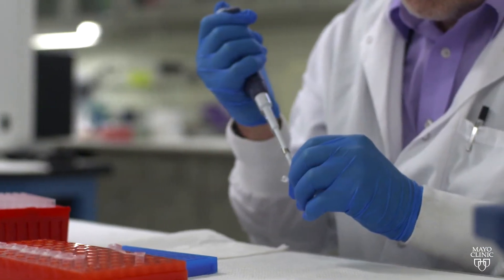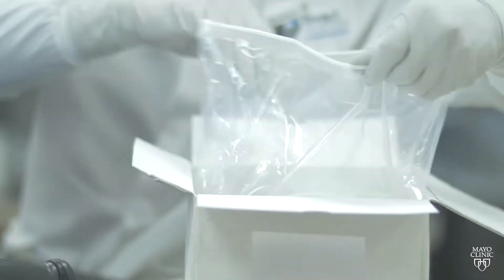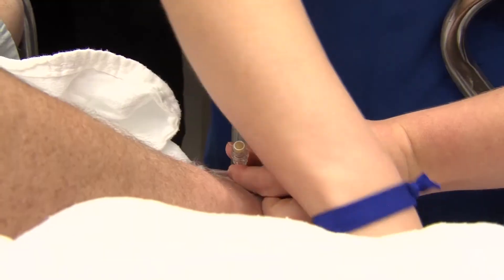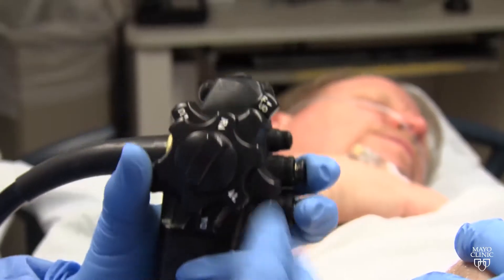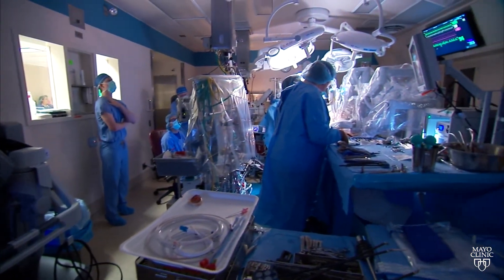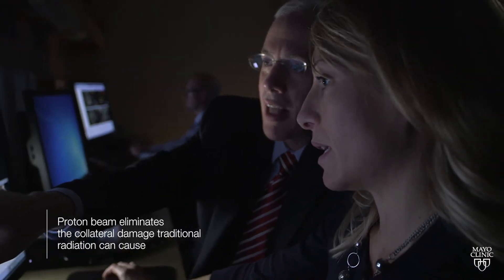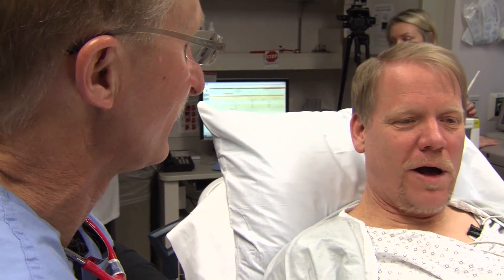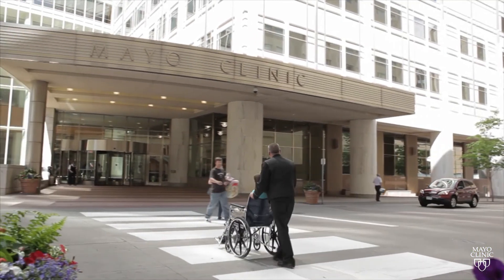Advancements in Colorectal Cancer Screening – Mayo Clinic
Mayo Clinic physicians John B. Kisiel, M.D. and David W. Larson, M.D. discuss the latest advancements in colorectal cancer screening, as well as the latest surgical techniques available for patients with colorectal cancer.